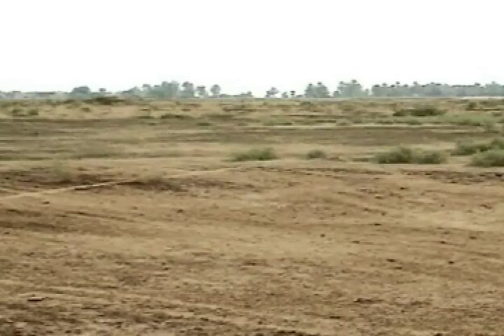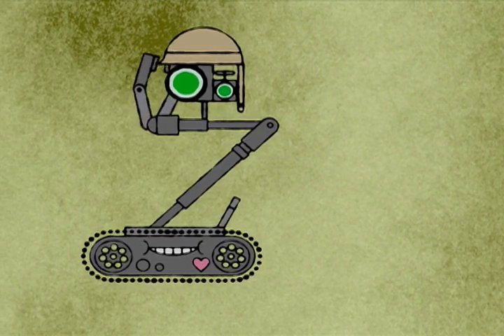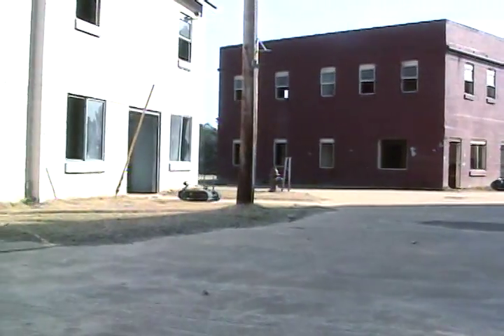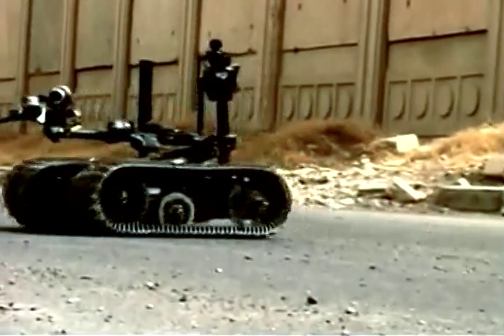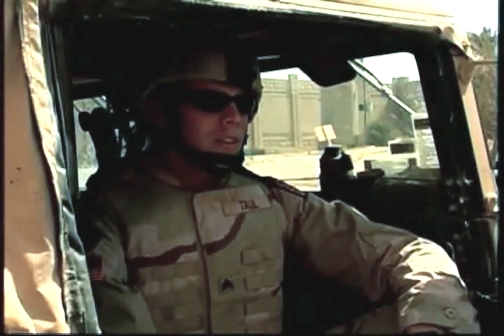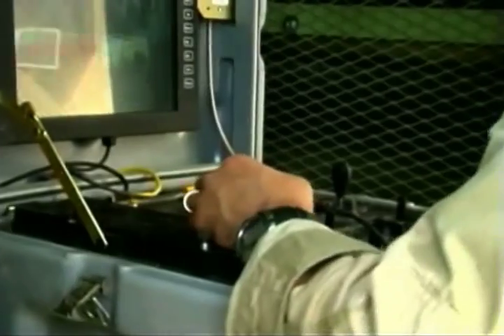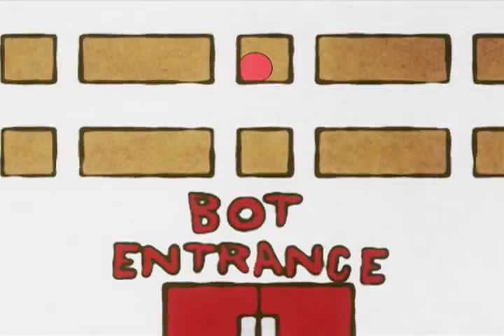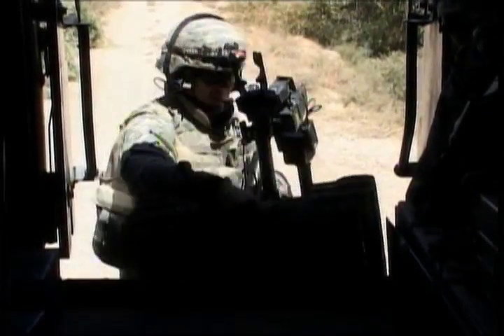Military Robots | Mini Documentary, Part 2 | GOOD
Part 2: The Bond Between Soldiers and their Bots.  Technological developments have enabled the evolution of warfare from cavemen bludgeoning each other with blunt objects to career soldiers detonating explosives from miles away. What's next on the battlefields of the future? Military robots are rolling, flying, and swimming into conflict zones, aiding and protecting their human counterparts. We take a closer look at these robo-warriors in our new series, "Military Robots."